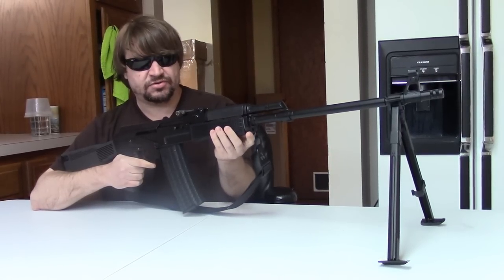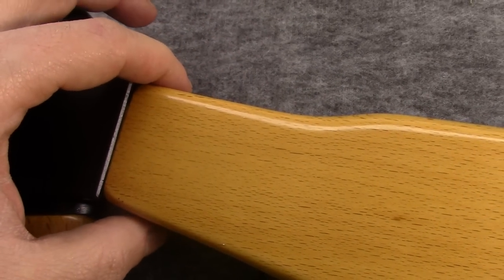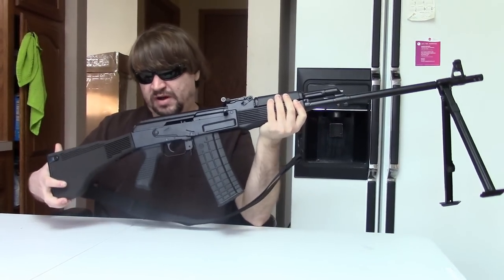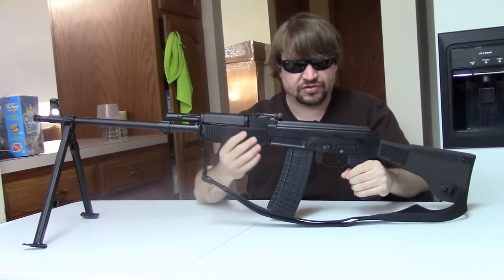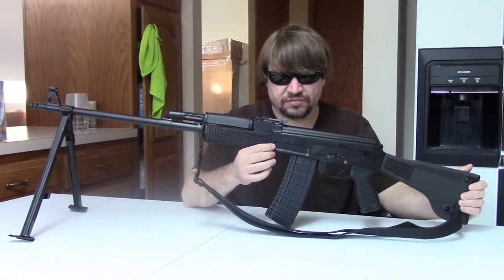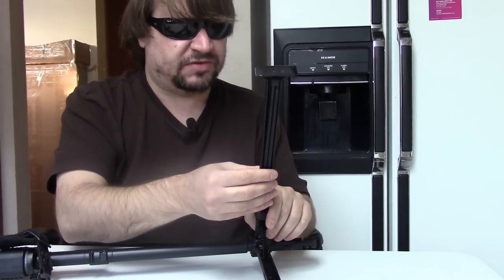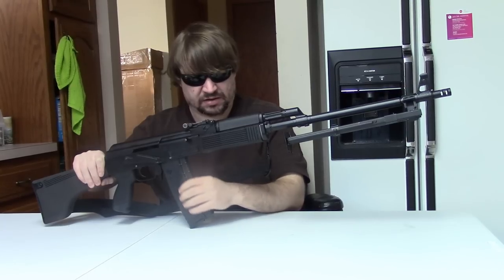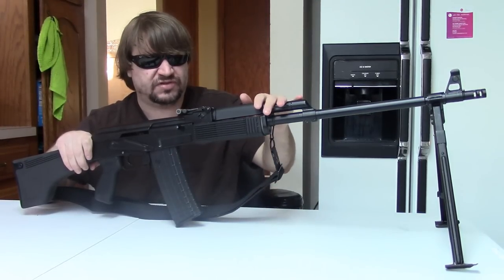Bulgarian Arsenal "LMG" History & SA RPK-5 Rifle Review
This will be our final video here on channel Mishaco, so we tried to make it a good one. This time we talk about the history and development of the Arsenal AD, Bulgarian so-called LMG made for the military; along with the Arsenal Inc. SA RPK-5 built for the American civilian market.

It has been a pleasure and an honor to share our sport with you all and we should have some interesting new content coming in 2019...wait, was our first line unclear? Oops! we just meant this would be our final video for this year, 2018 hehehe!

Alright, alright no more corny jokes and onto what you care about! Both versions here are built on a milled receiver and have been offered in 7.62x39 M43, 5.56x45 NATO, and even briefly in 5.45x39 M74. While this series is based heavily on the Russian RPK, there are a few elements from the PKM and RPD, as well as some that are simply unique to an Arsenal rifle.
The LMG was introduced in 1996. It is select fire and has been issued to Bulgarian and other allied military units, who use it as a squad support weapon (SAW) or light machinegun.
The SA RPK-7/5/3 has been offered in limited numbers by Arsenal Inc. since 2003; intended for the American collector and target shooter.